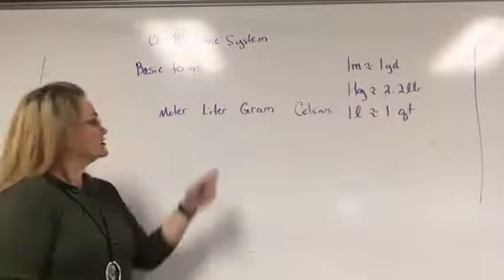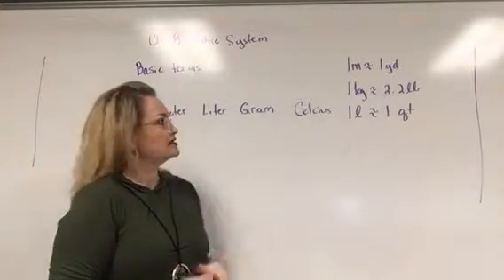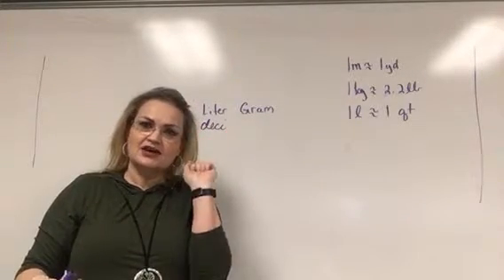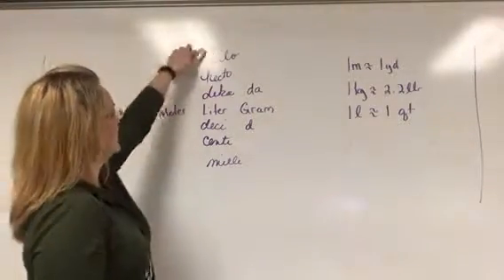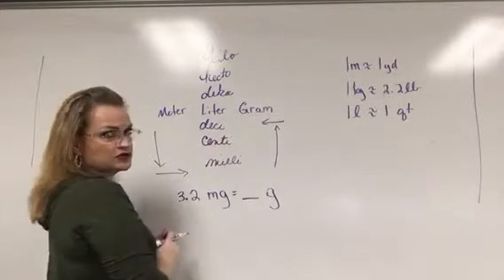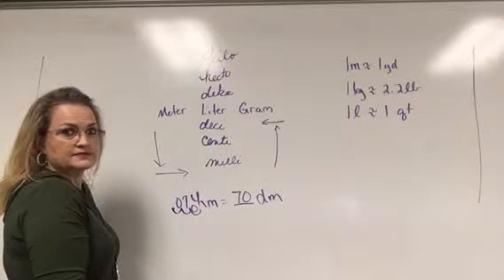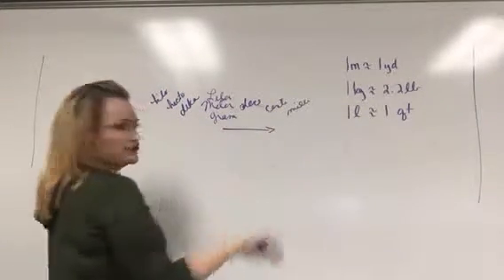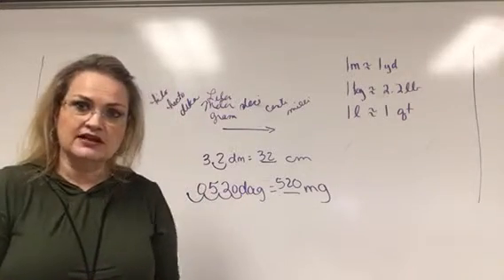8.1 Metric conversions